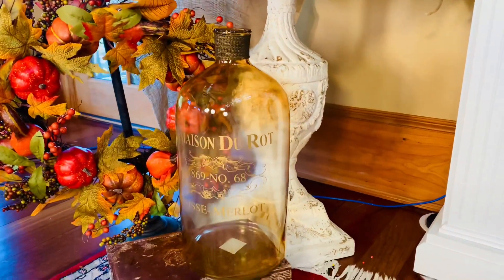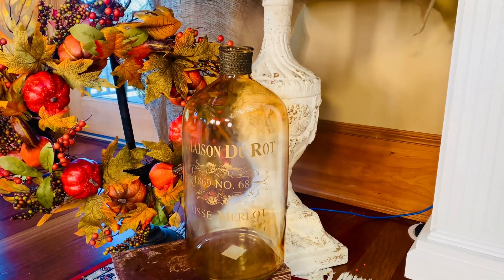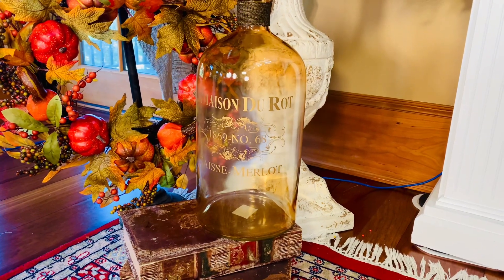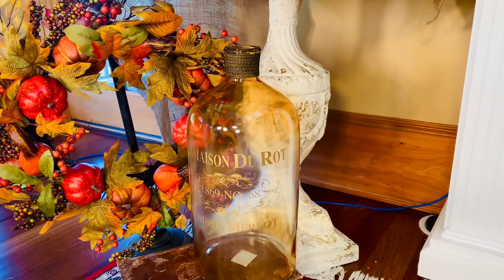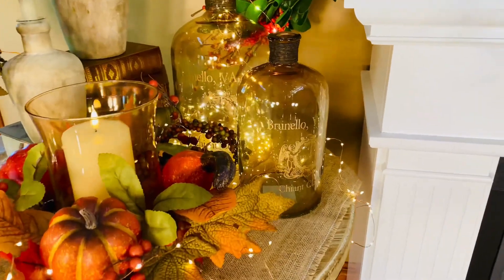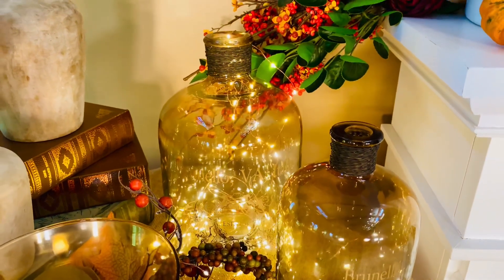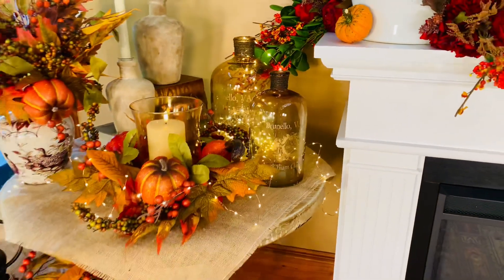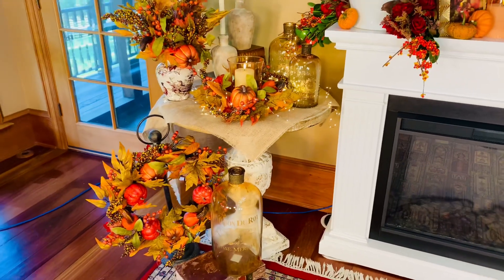Brown Glass Bottle with Antique Script